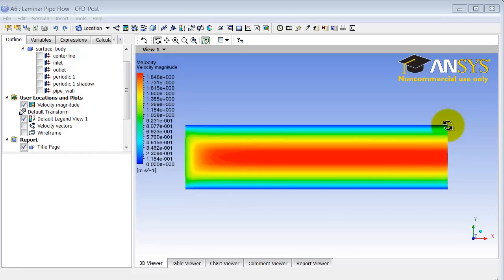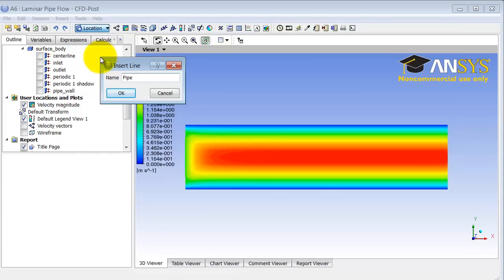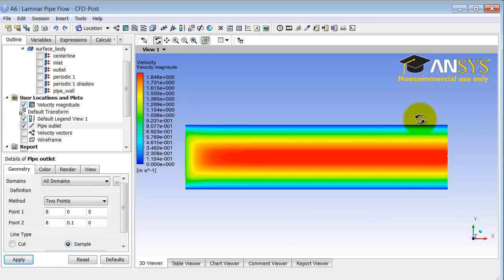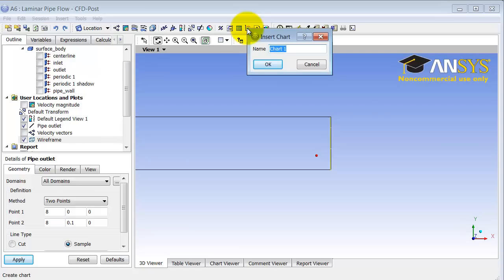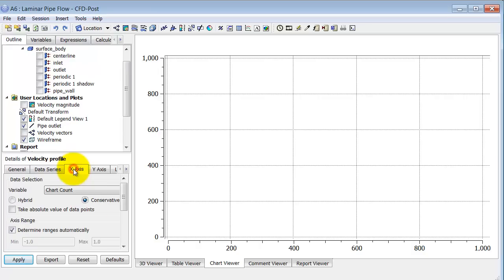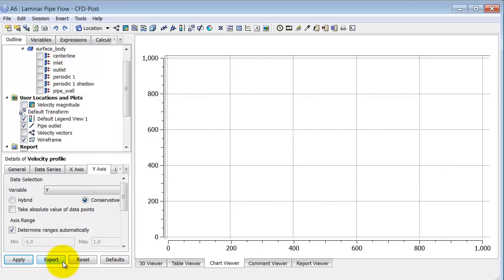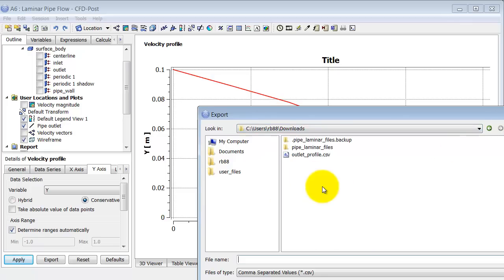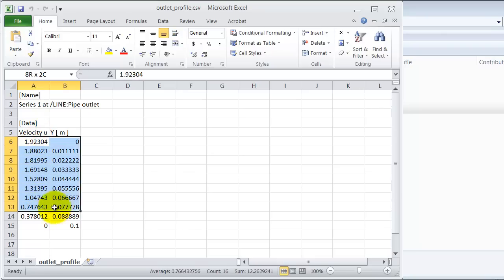Velocity profile for laminar pipe flow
Interested in further exploring fluid dynamics and Ansys? Earn a Fluid Dynamics Simulations Using Ansys certificate from Cornell. 100% online.